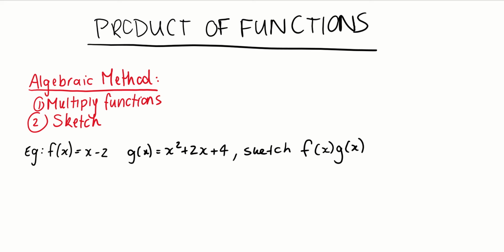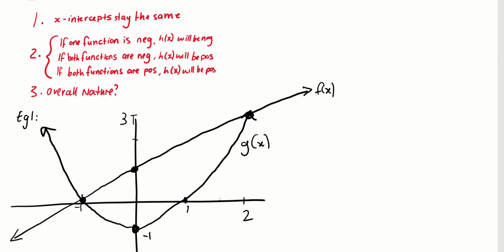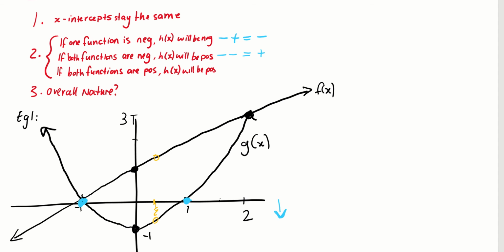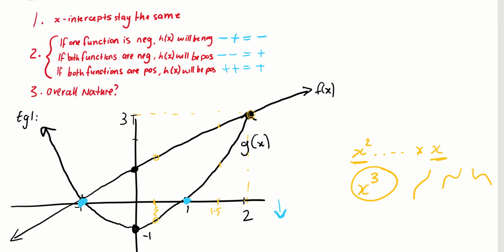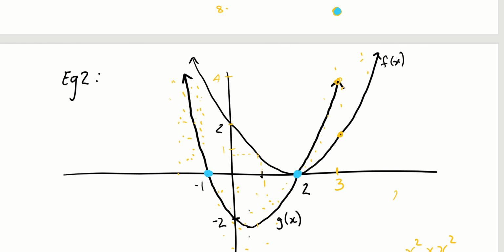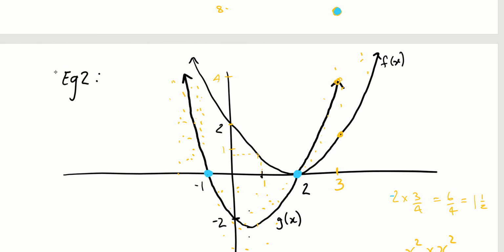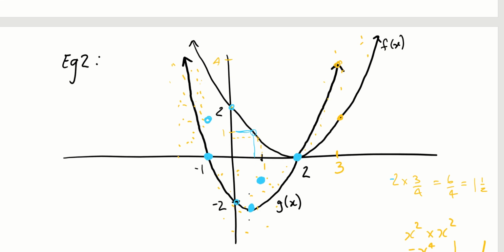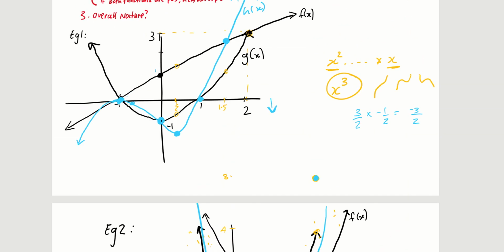Graphing the Product of Two Functions